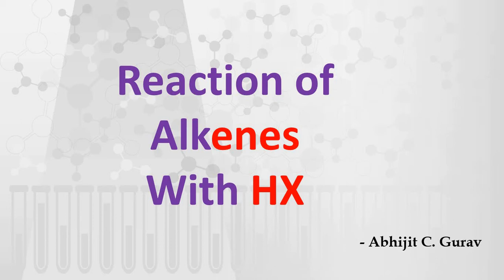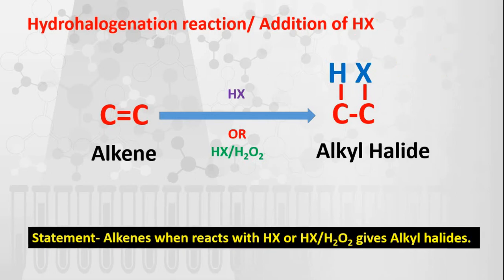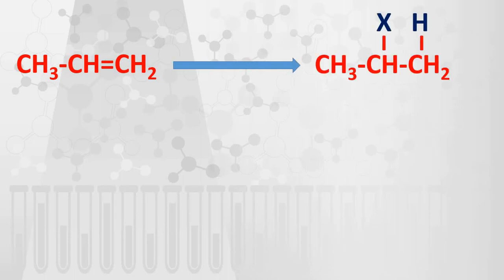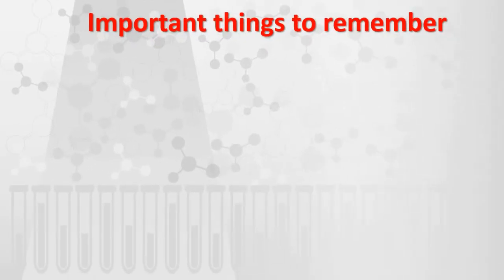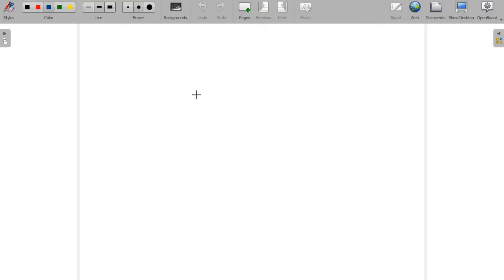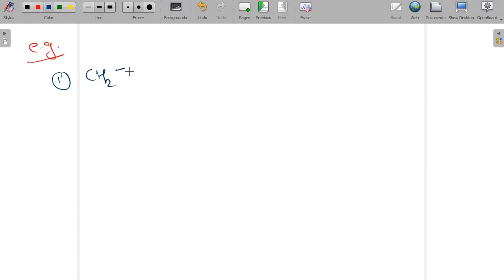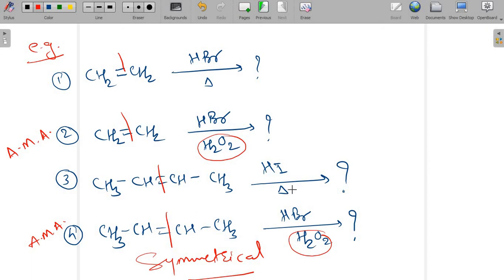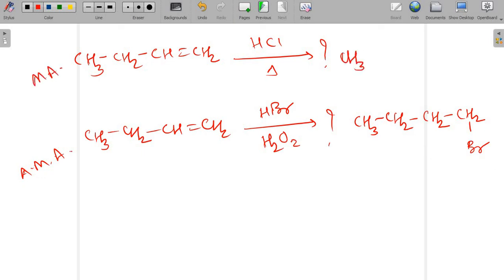Reaction of Alkenes with HX | Formation of Alkyl halides | 11th | 12th | IIT | JEE | NEET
✔ Free notes
In this video Reaction of Alkenes with HX is explained. In this reaction Formation of Alkyl halides takes place. This video is helpful for the 11th 12th and the students those who are preparing for NEET, JEE, CET, IIT.

My Accessories